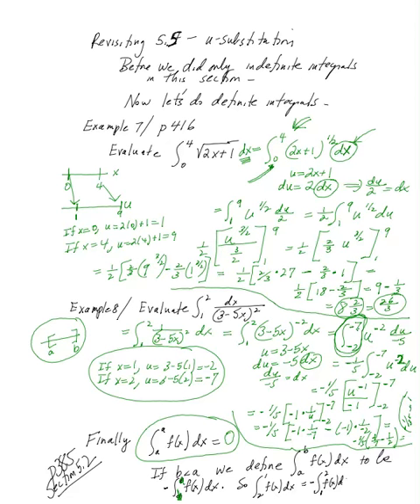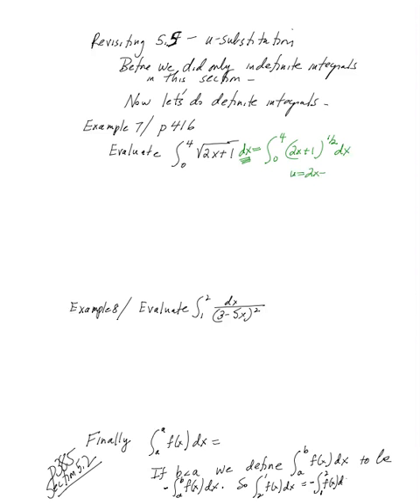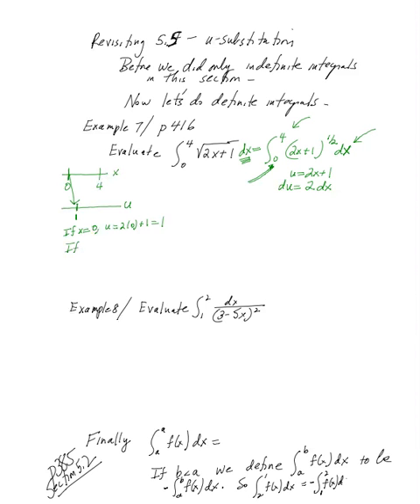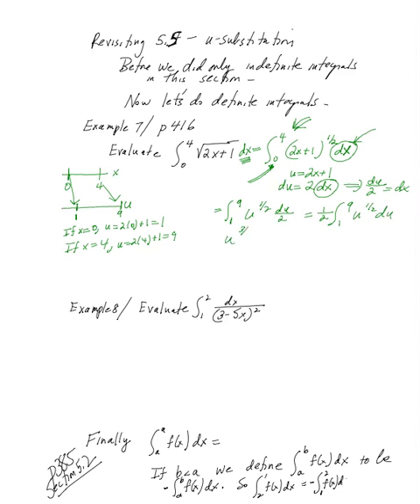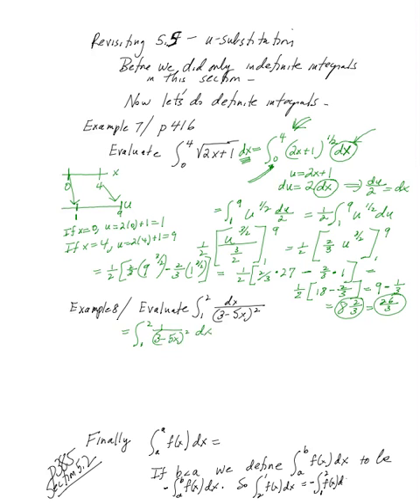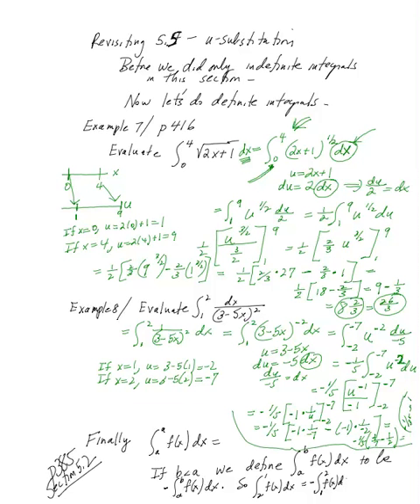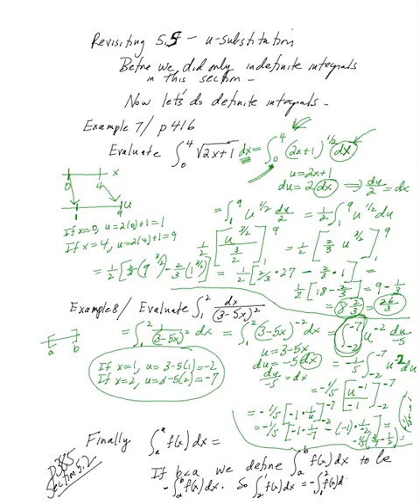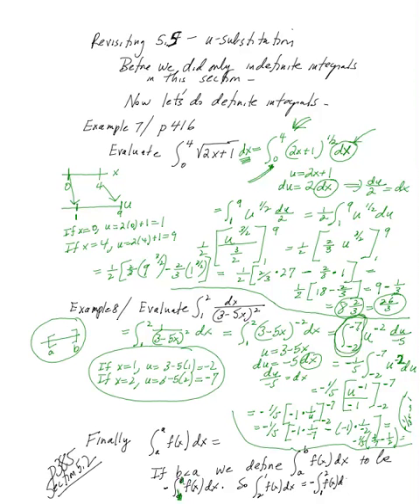Week 5 Day 4 Pencast 2